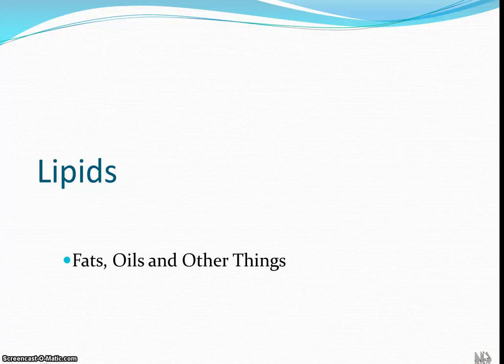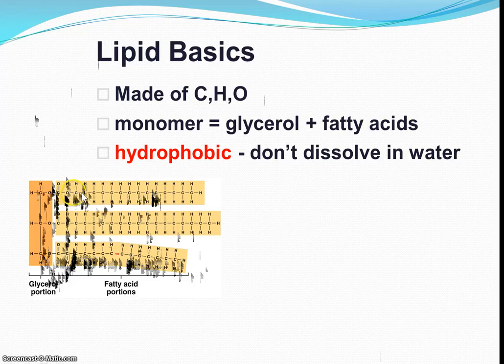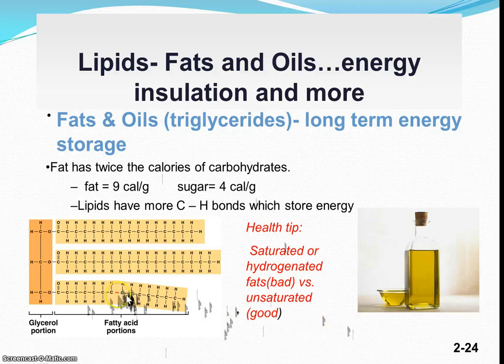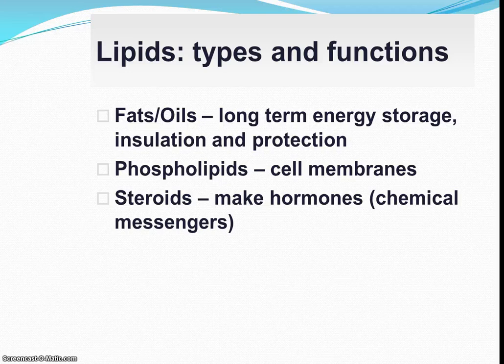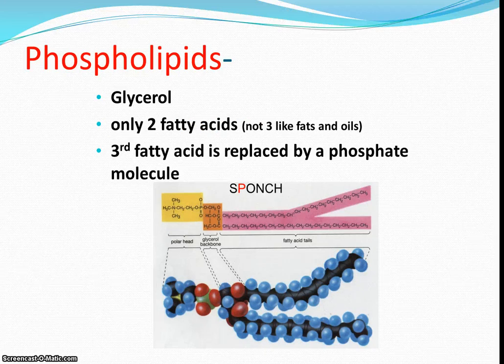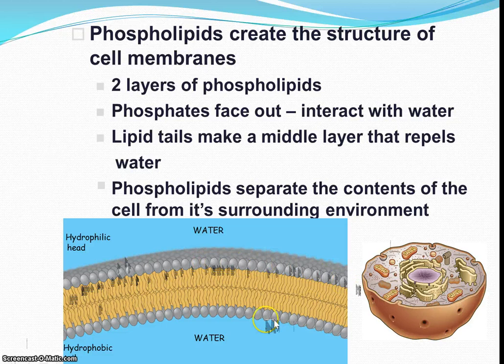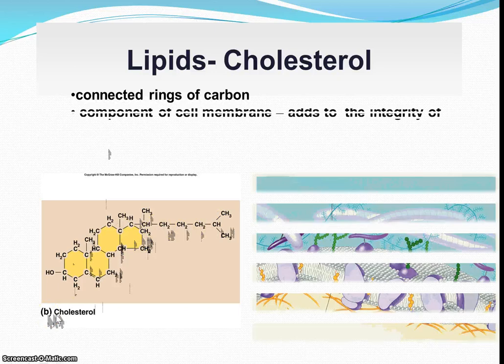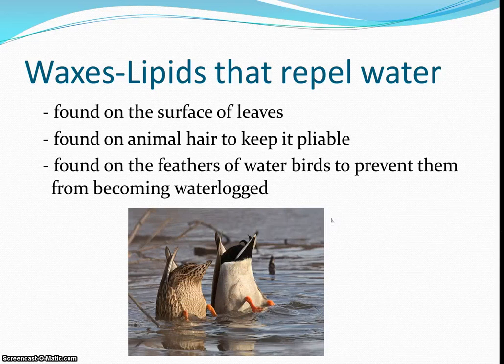Lipids - Discussion for 10 - Cooperation